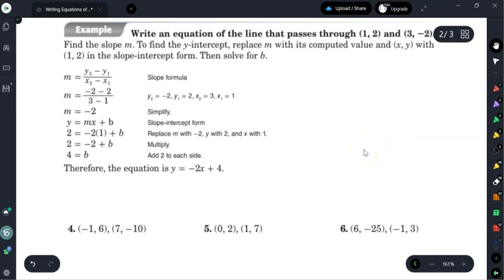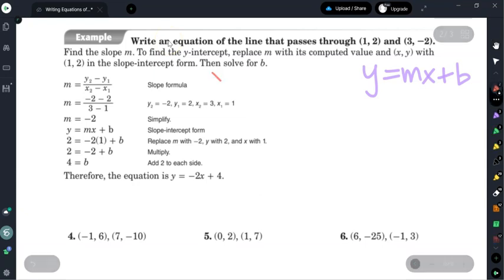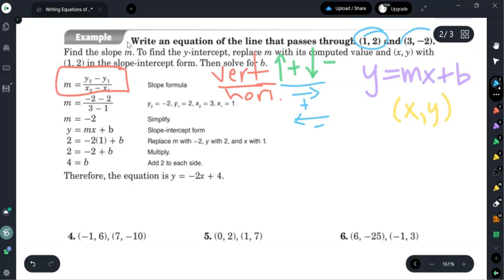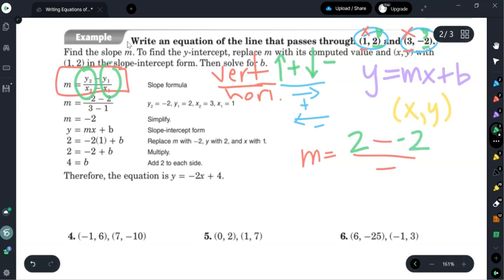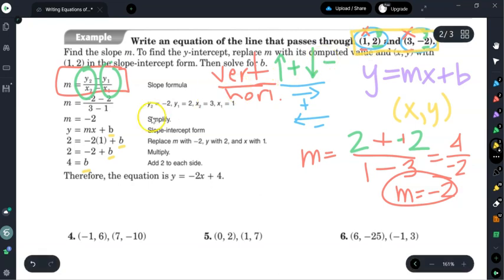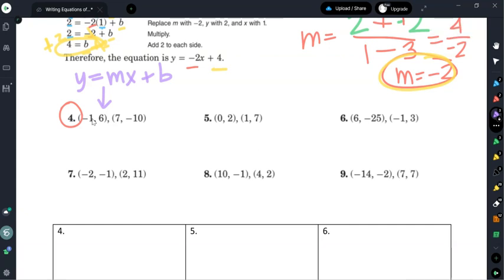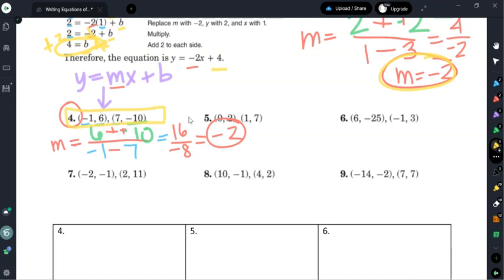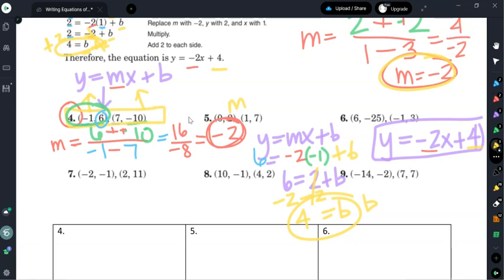Writing the Equation of a Line Given 2 Points on the Line